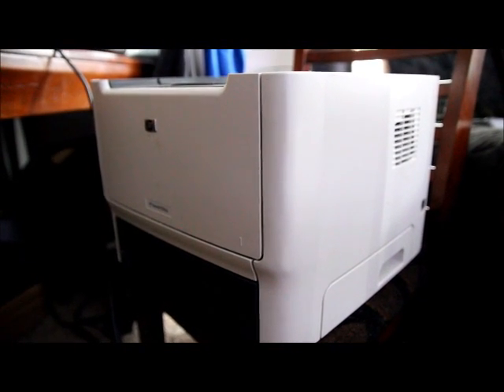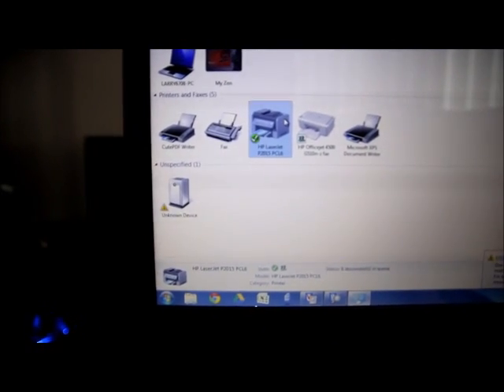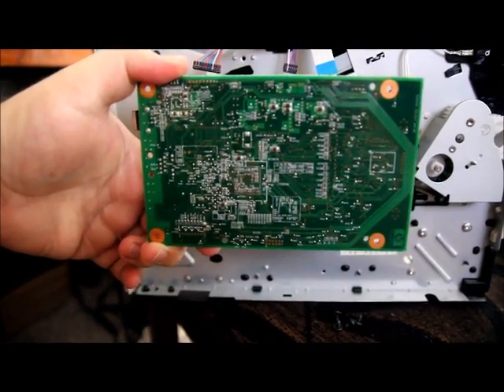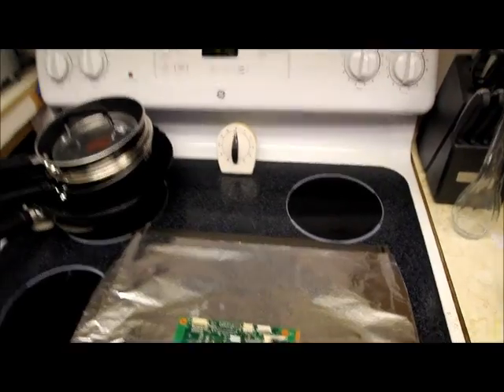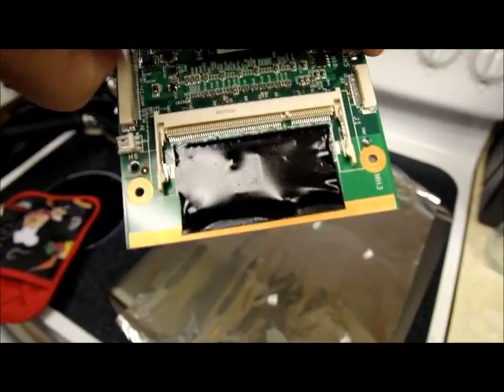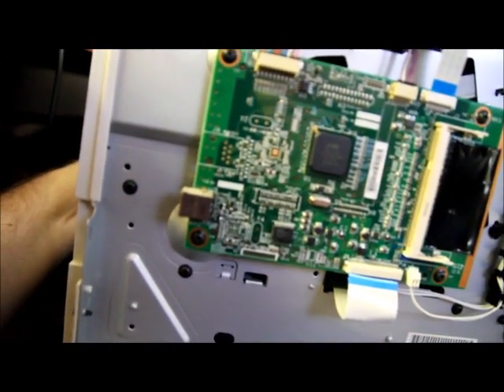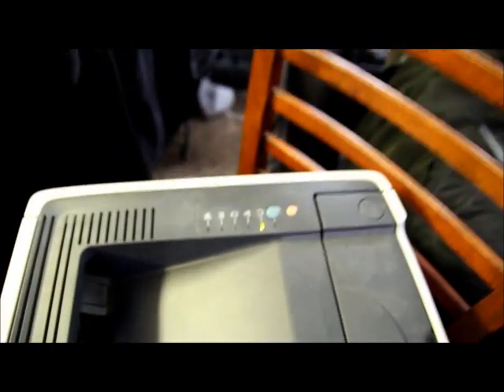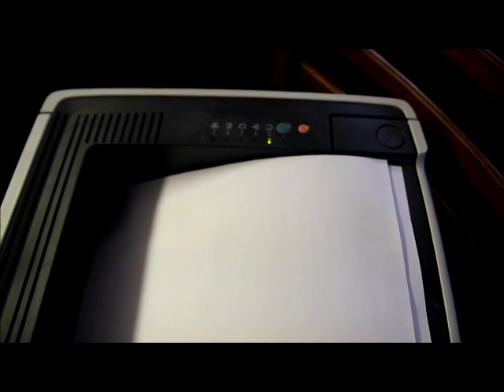HP 2015 Laser Printer Formatter Bake Repair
There are several videos on YouTube that show examples of a "bake" fix for a bad formatter. This is my unscripted attempt to do the same thing.
1) I show a walk-through of what the problems are.
2) I take apart the printer and show what is going to happen and why.
3) Preparations for Bake fix takes place.
4) Re-installation of formatter onto the printer and the results.

Update and Notes: My attempt worked but I got some intermittent USB connection error messages that have appeared since the fix. These few times have in no way hindered printing in the slightest, only sending the slightly annoying message that the computer has lost connection to the printer.  Doing the "Troubleshoot Repair" windows 7 fix got rid of that message both times.
I love this printer and this was worth the attempt as well as the slightly annoying loss of communications messages that appears.

SPECIAL THANKS go out to all the people who posted similar videos before me that walked us through step by step.  Awesome job and keep up the great work.

*04/06/2014 Update*: Printer is still working fine. I've gotten 3-5 intermittent USB connection error messages since I attempted this fix. Restarting the computer has fixed the problem. Thank you all for your messages/comments.

*09/14/2014 Update*: Printer is still working fine. I don't use it as much as I used too as I've upgraded to a color printer for my invoices. I leave it on and connected to my computer 24/7.  I have had no connection problems since I changed out my printer cable back in May. The Bake fix is holding strong.